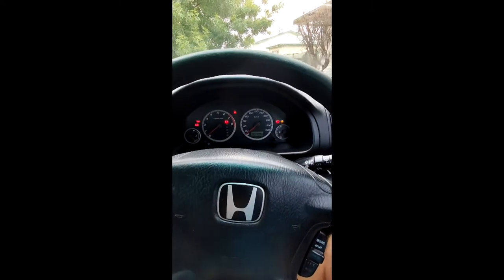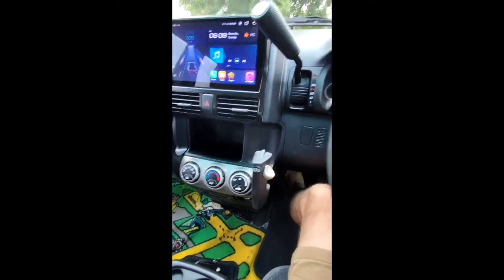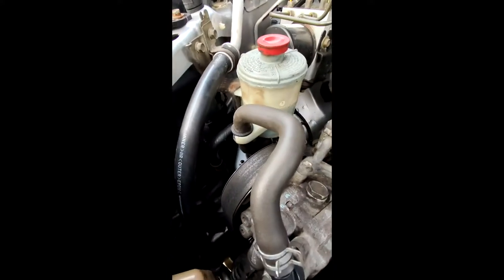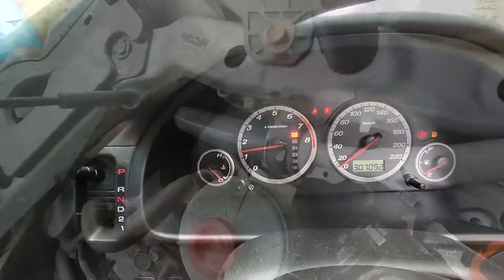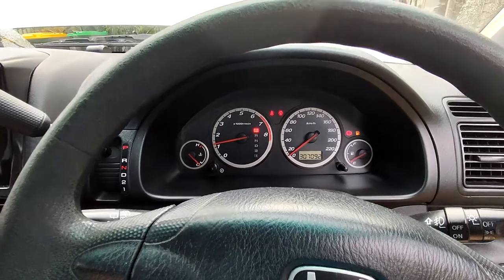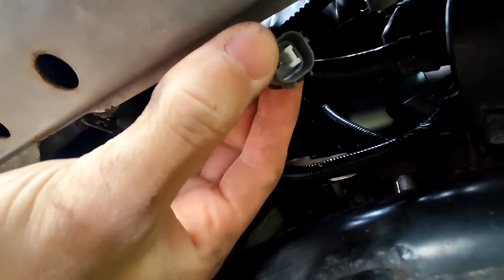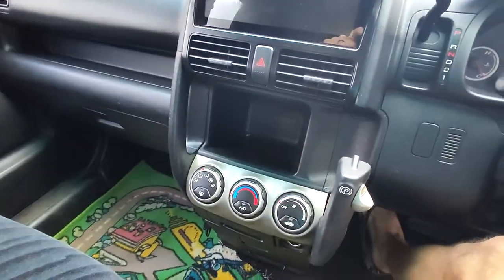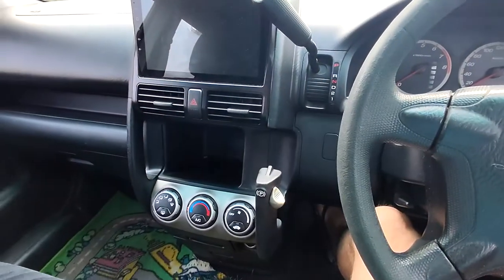Honda CRV 2003 AC Problem Compressor and Switch Test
In this video i was having trouble with my 2003 Honda CRV k24a1

Here is my symptoms

1- AC Clutch Wouldnt kick in
2- No RPM Drop when Turning on AC
3- No Cold Air

My Question i had for my car was, am I low on AC refrigerant due to a leak (only filled up the 1 summer ago)  It wasn't turning on due to low pressure, or was there something more major going on?